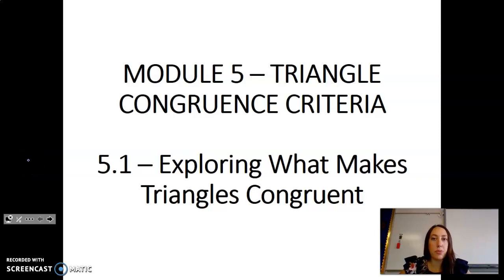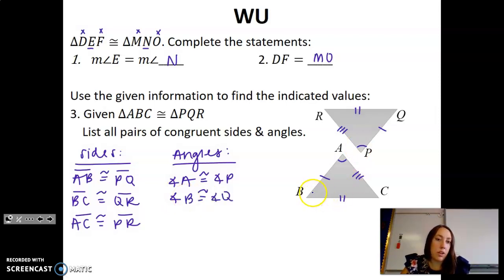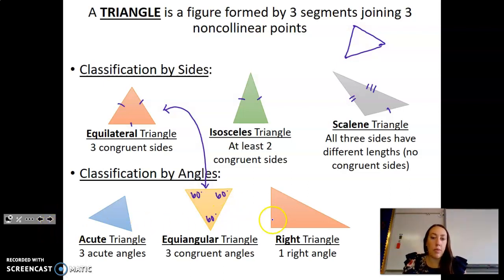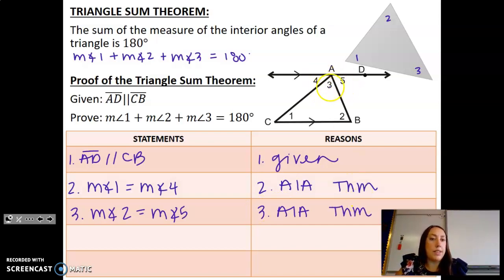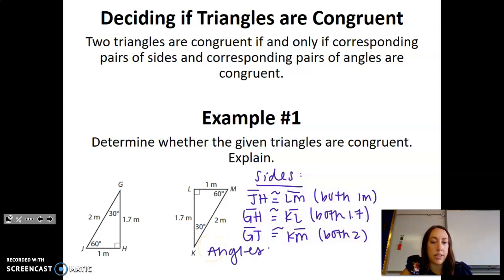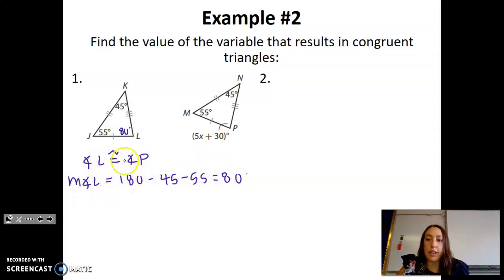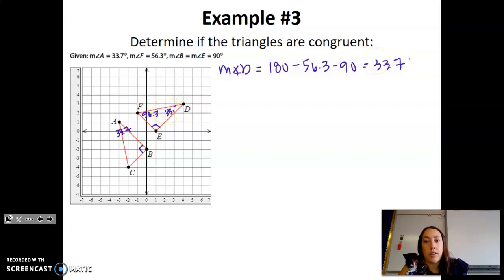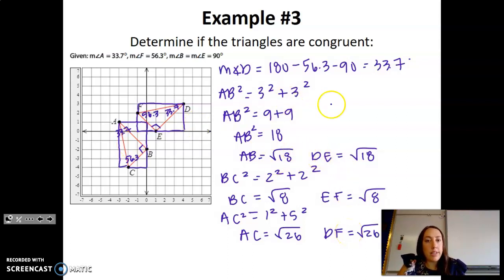5.1 - Exploring What Makes Triangles Congruent